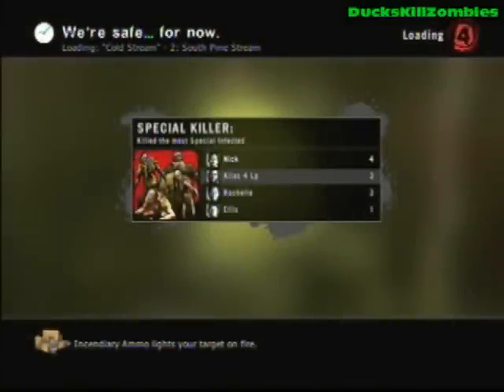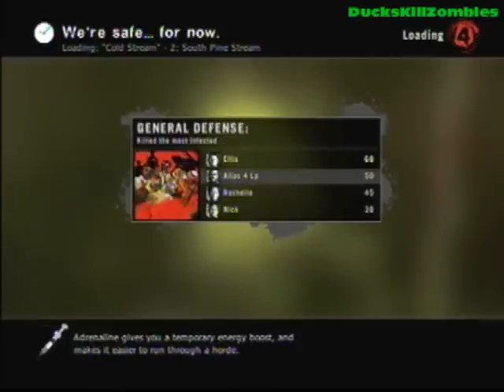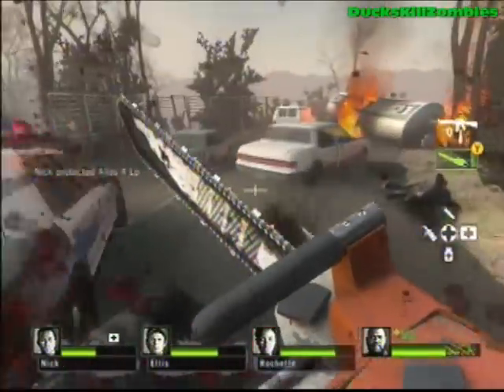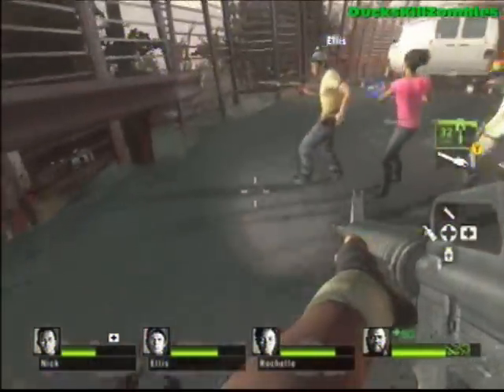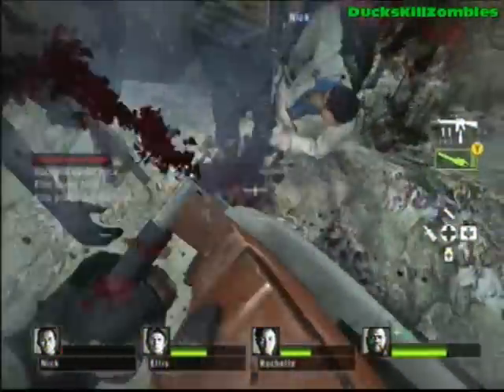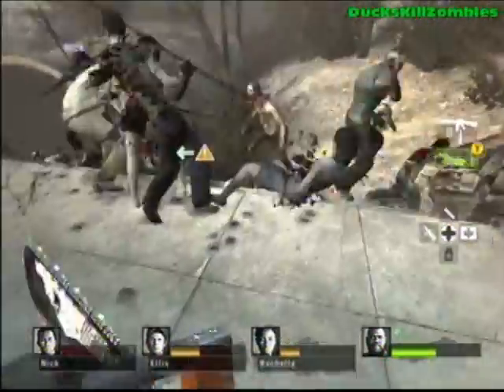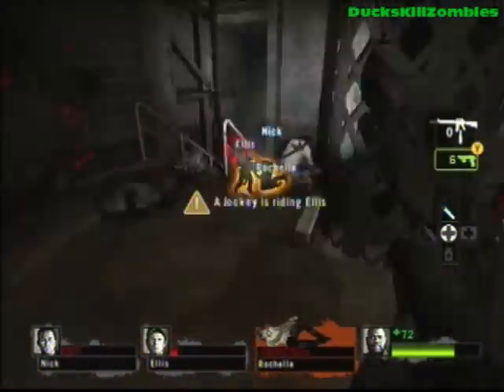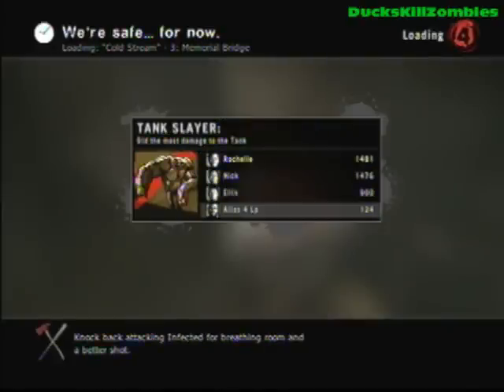Left for Dead 2 DLC: Cold Stream Pt2| South Pine Stream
If you want up to date news on A ducks opinion with pictures and screenshots plus videos.
" Cold Stream was released on the Xbox Marketplace August 3rd, 2012 for 560MSP."

Im in a band! you can listen to all my music for free at the band camp link:

The facebook, Please go like us!